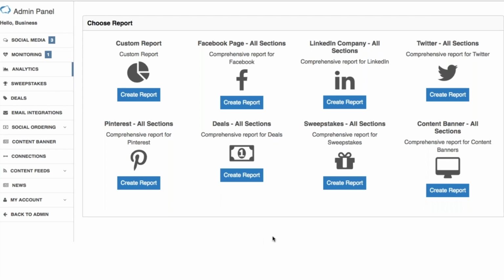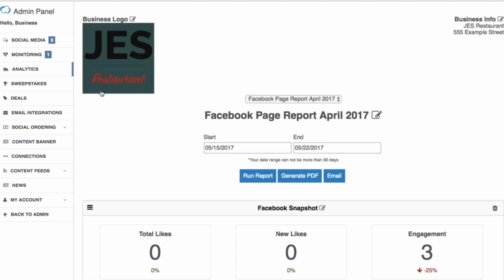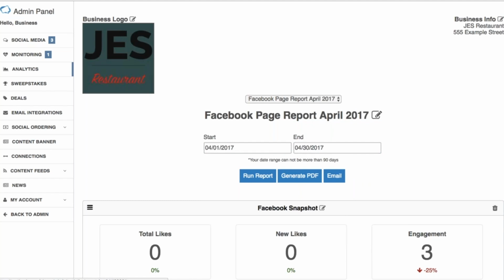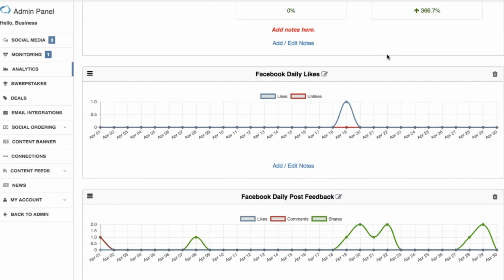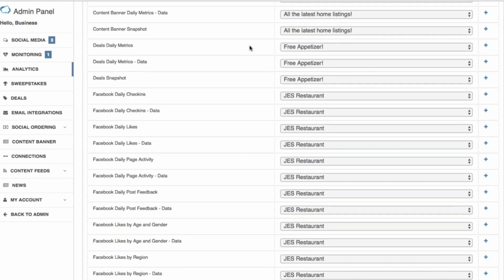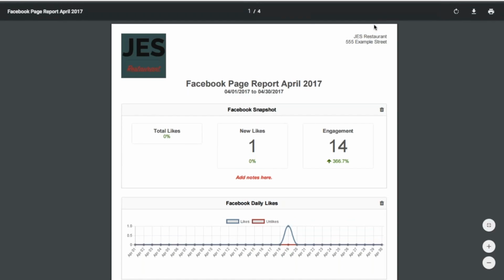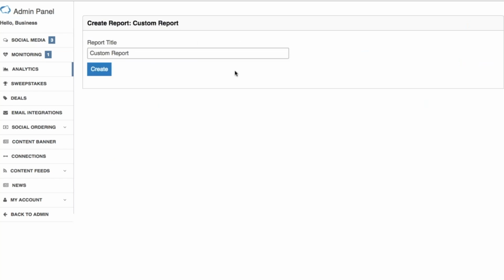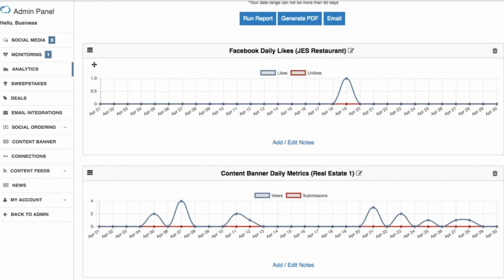Business Portal Analytics